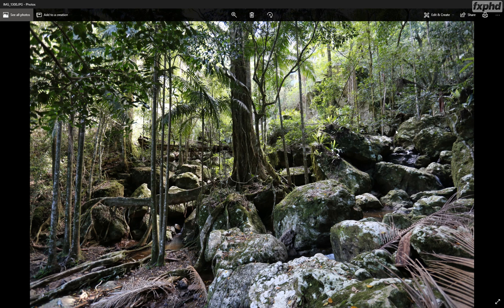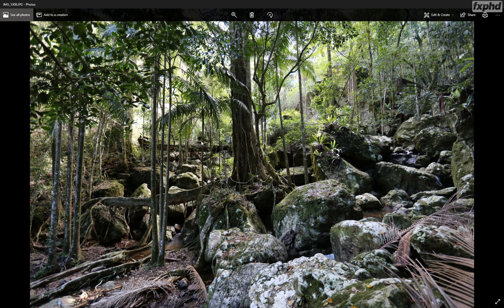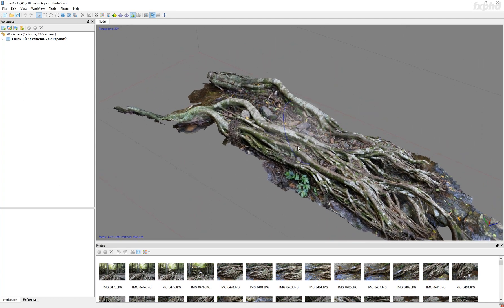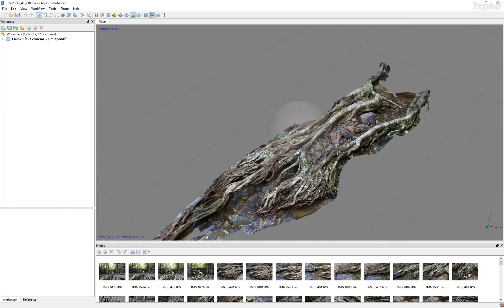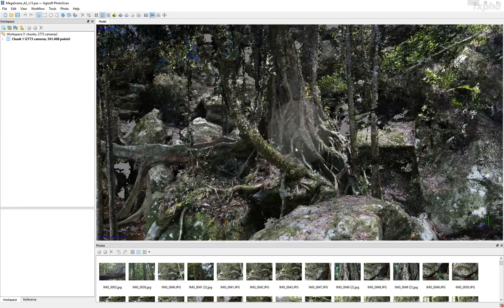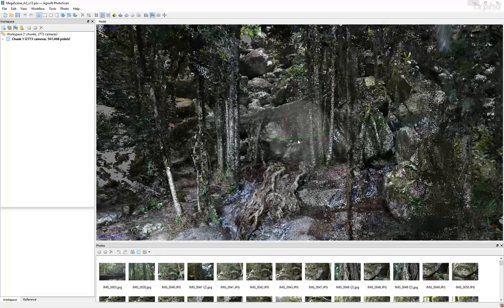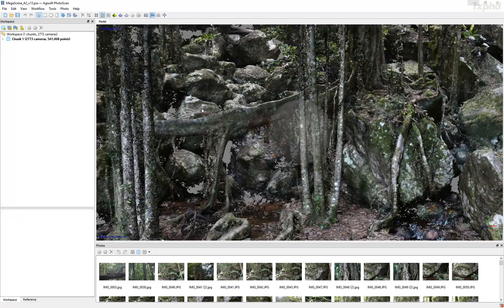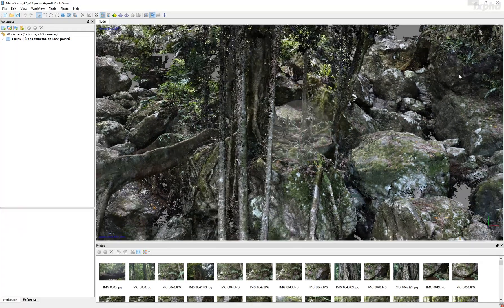Modeling and Texturing Photoreal Environments using Photoscan and Zbrush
This in-depth course covers how to create photoreal textured 3D environments, props, and scenes using photography and two software packages By the end of this course, you'll be armed with the knowledge to recreate all kinds of different and challenging objects including rocks, trees, roots, and large ground surfaces as well as entire environments as photoreal photo-scanned assets.